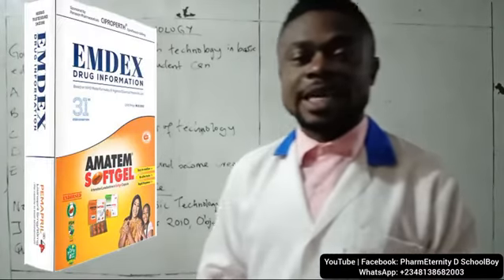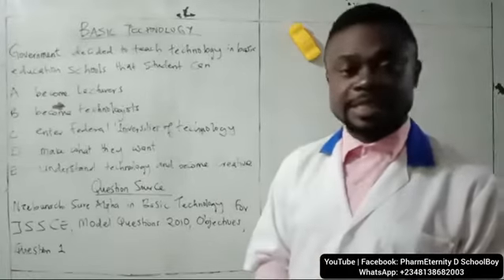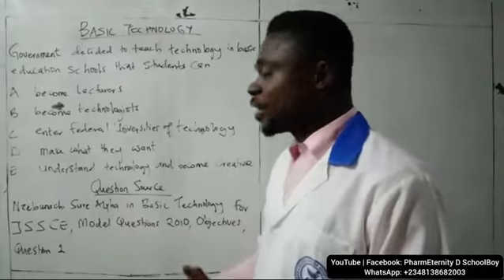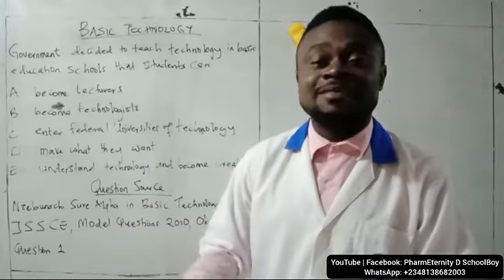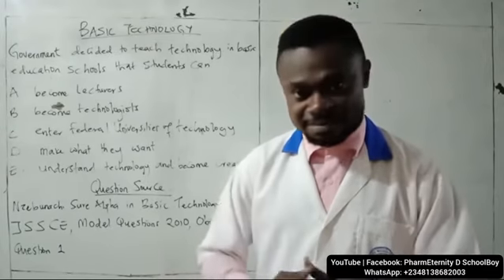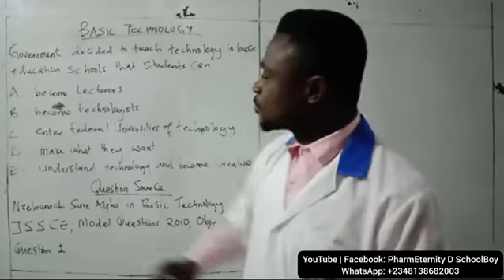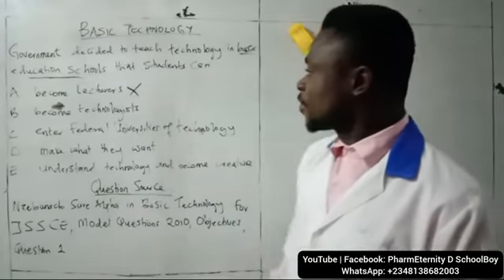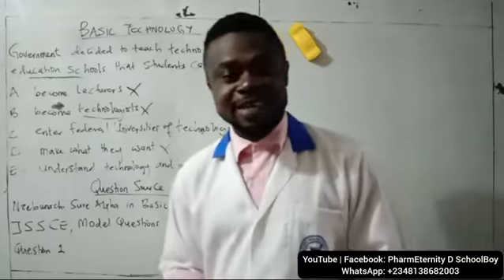Importance Of Technology Education | Basic Technology | Vote Peter Obi For President